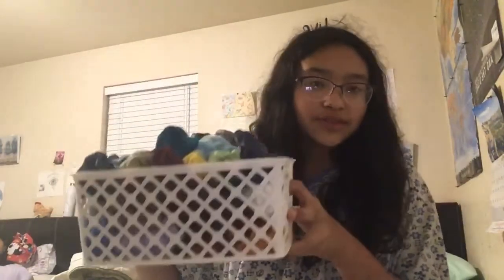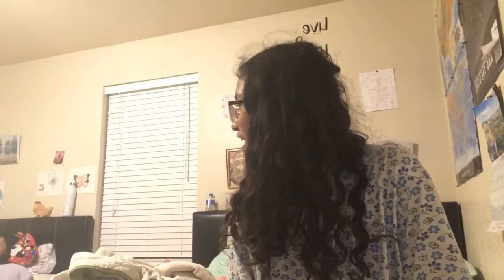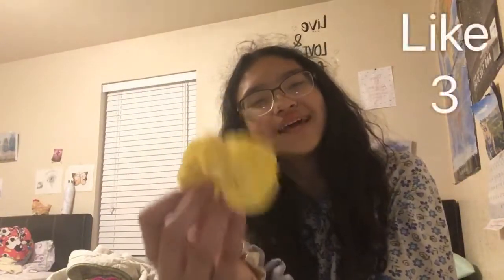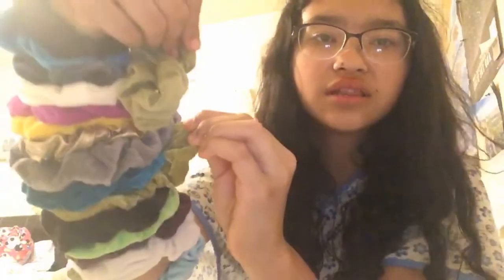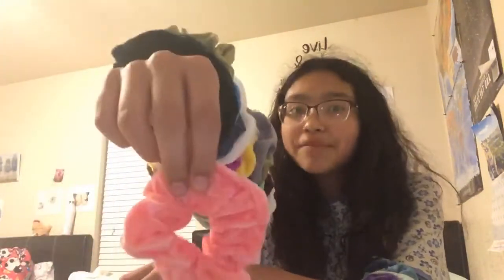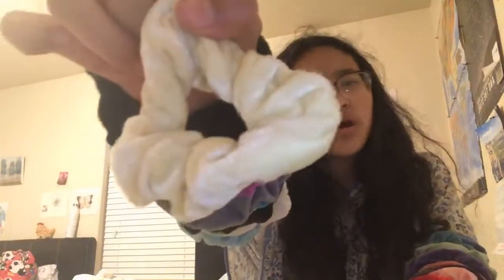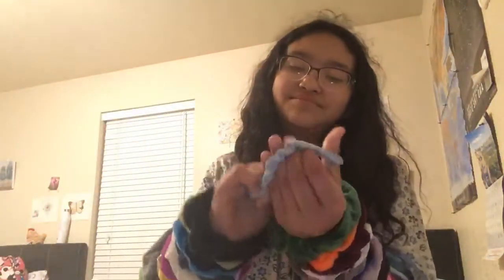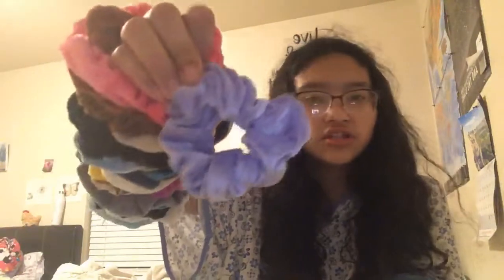SCRUNCHIE COLLECTION 🙃💓 | Ginger’s World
In this video, I show you all my scrunchies, hope you all enjoy! :)

Social Media’s

Want More Videos? Here You Go!

Facts ~

what camera do you use? | IPhone 6S+
where are you from? | Thailand
how long have you been doing yt? | 4 years

xoxo, Ginger 💕